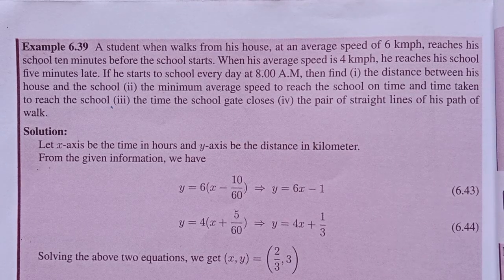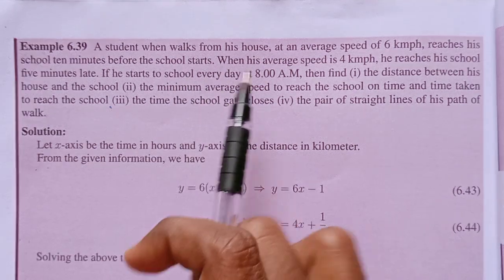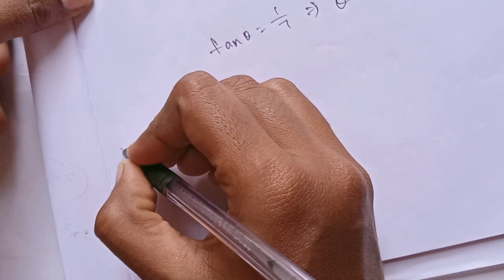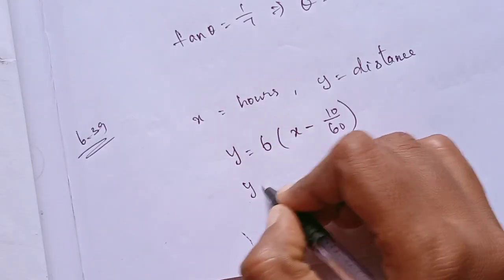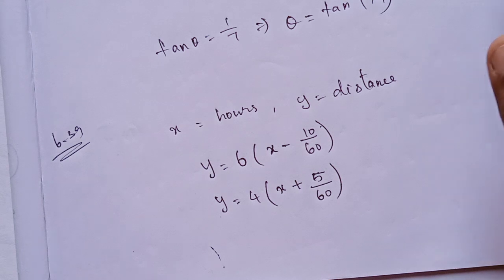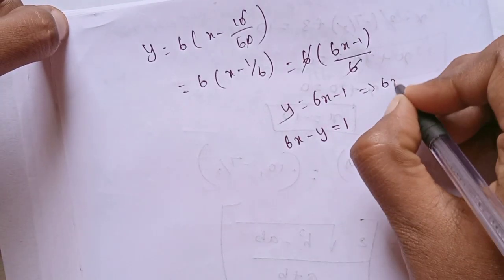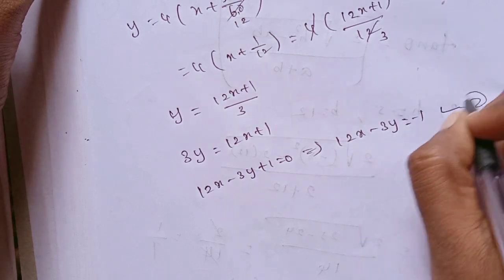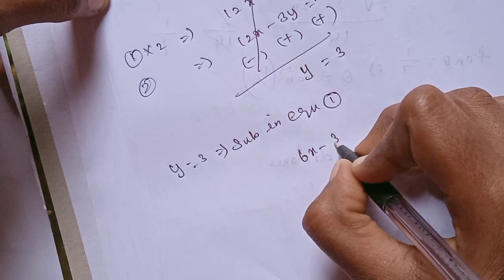TN-11th Maths/Ch:6/Example:6.39-samacheer syllabus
TN-11th Maths/Chapter:6/Example:6.39-samacheer syllabus